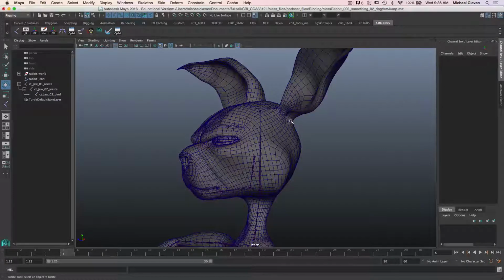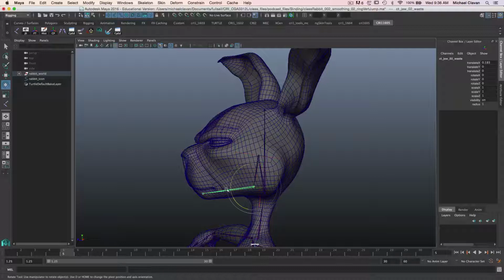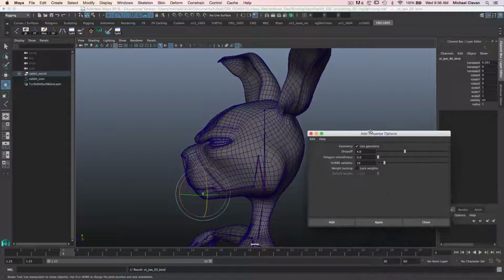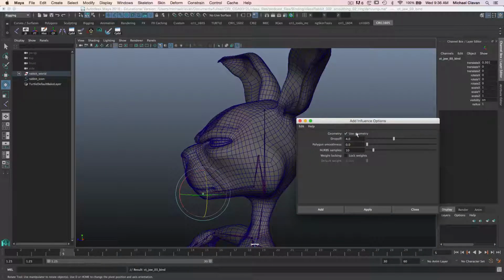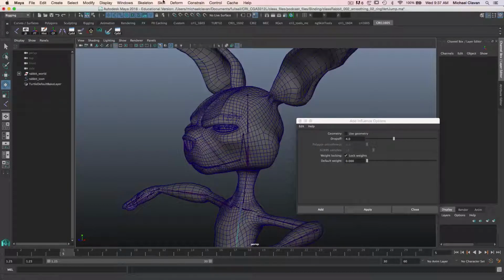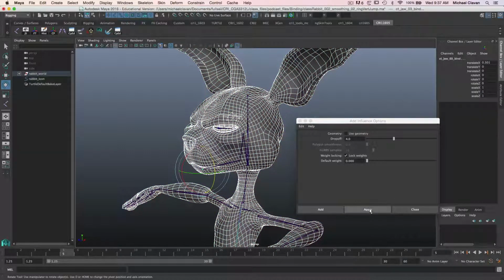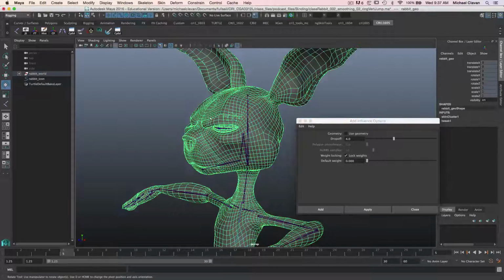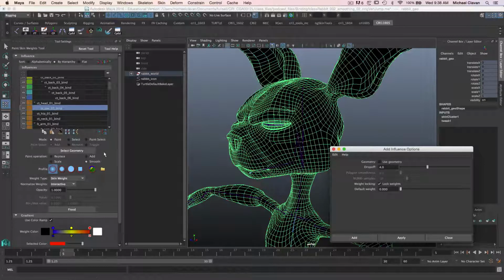week3 bindTools 04 addingInfluence